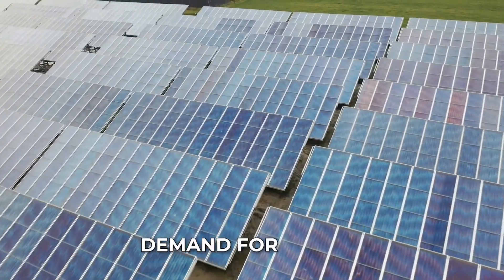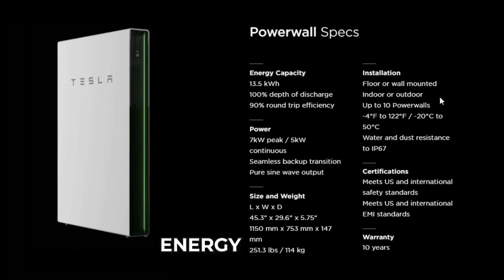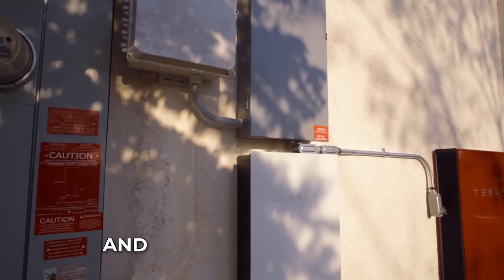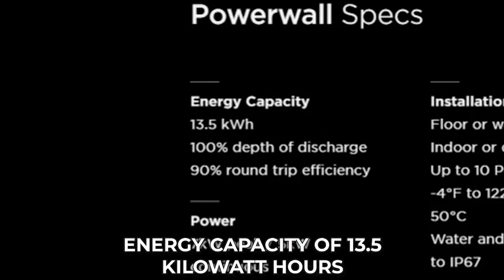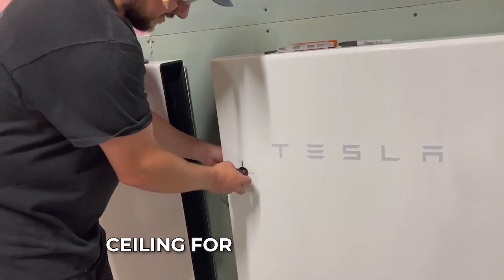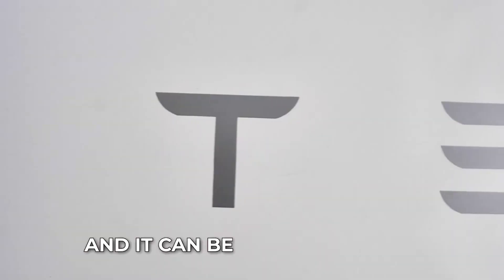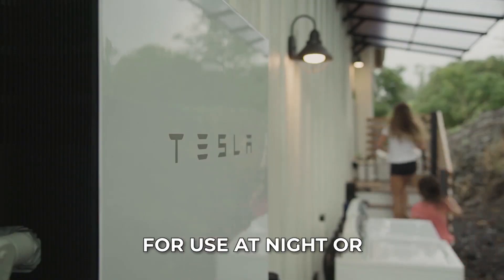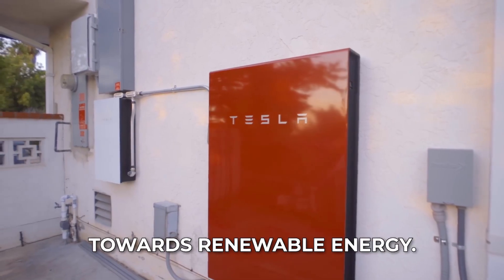The Future is Here: Tesla Powerwall 3 Revolutionizes Energy Storage!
With the world's increasing demand for energy and the need for sustainable solutions, Tesla's Powerwall 3 is a game-changer that is paving the way for a cleaner and more efficient future. With design and performance enhancements, the Powerwall 3 is set to take the world by storm, offering a sleeker and more efficient home battery experience.
In this video, we'll explore everything you need to know about Tesla's Powerwall 3 and how it's changing the game for energy storage.